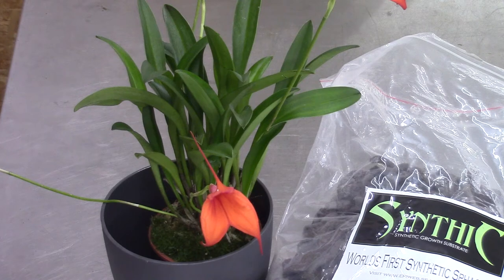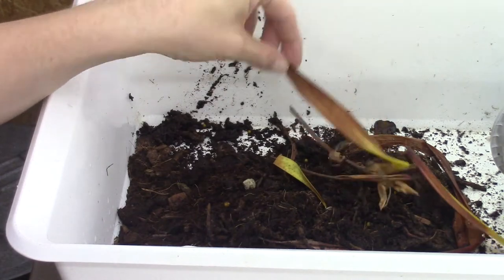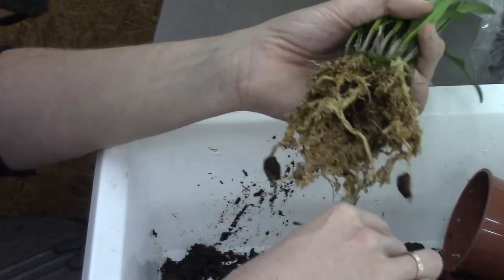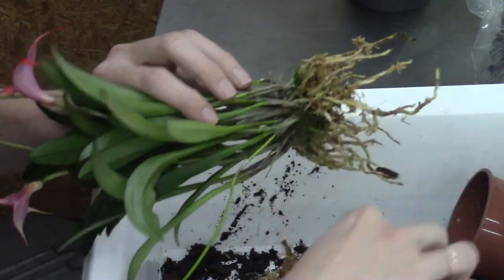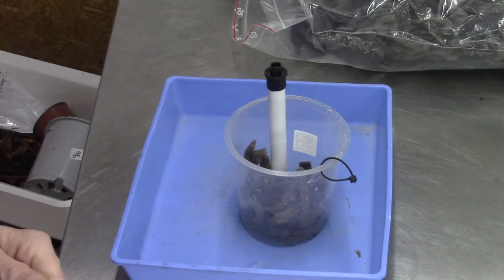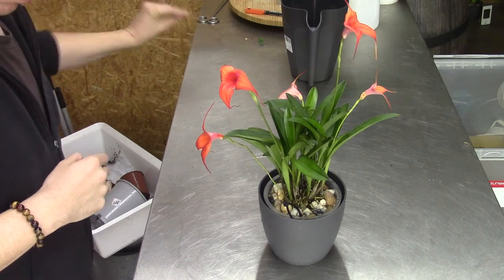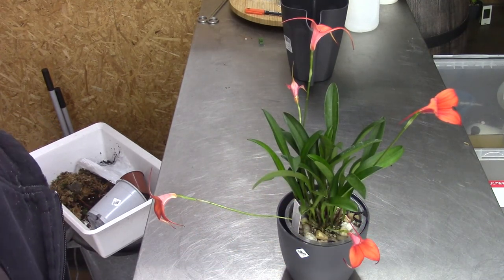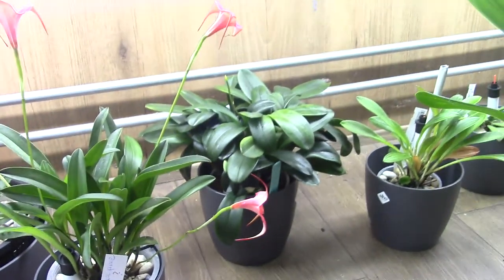How I transfer a Masdevallia orchid into self watering system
How I transfer a Masdevallia orchid into self watering system. Let's repot and transfer this beauty! :D